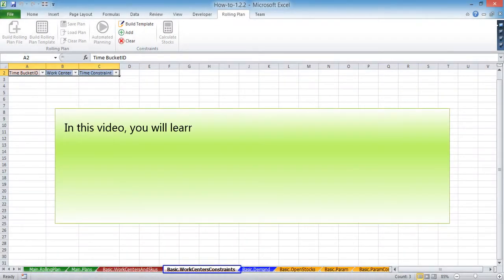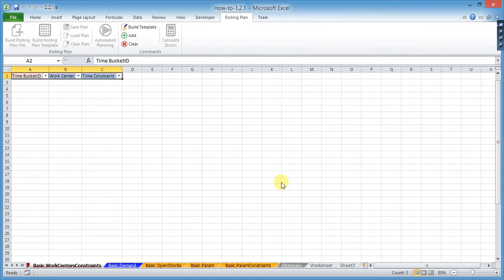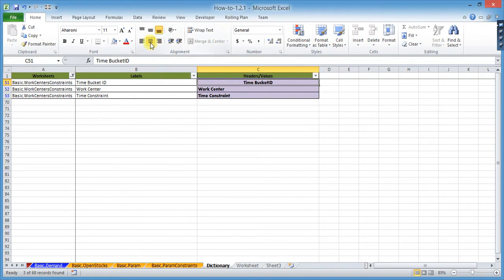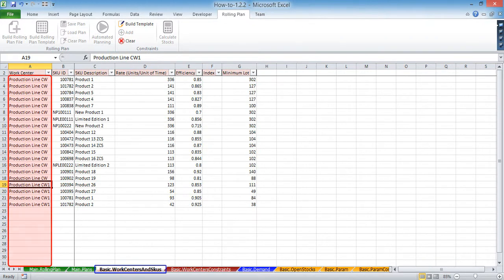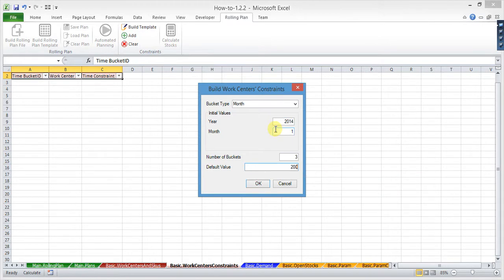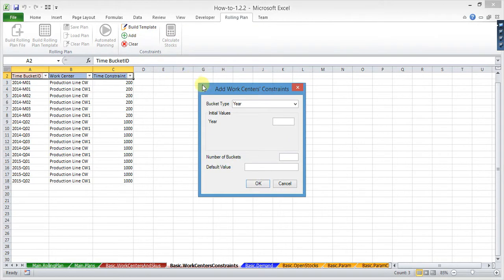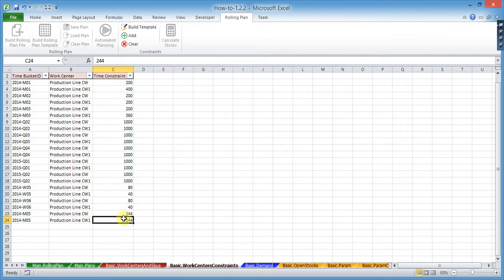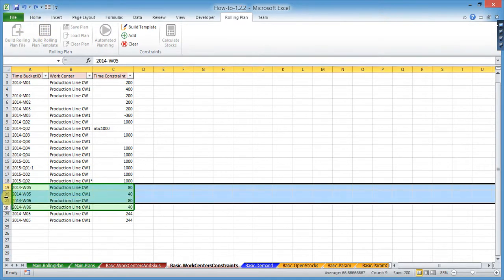How to fill out the Basic.WorkCentersConstraints table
A tutorial on proper population of the Basic.WorkCentersConstraints table in rollingPlan.